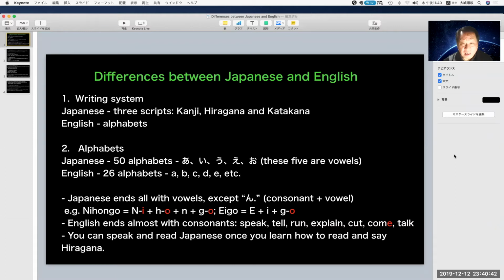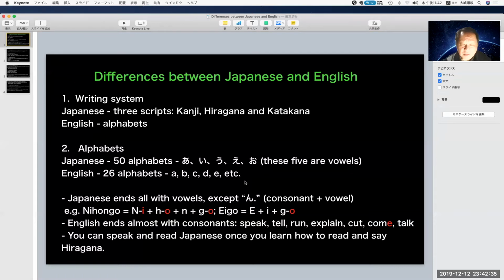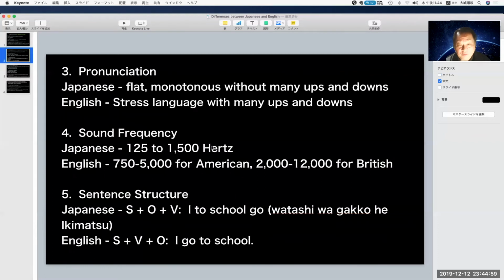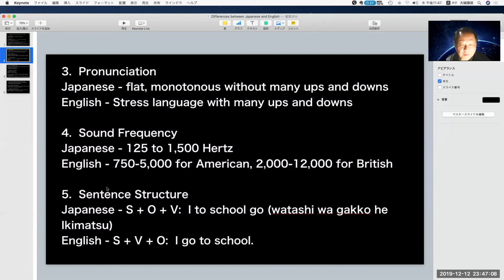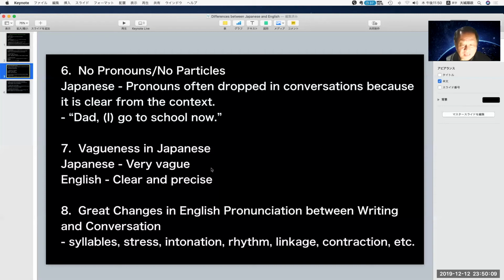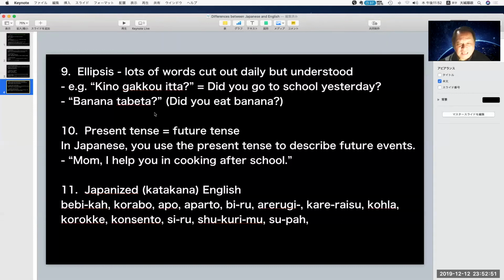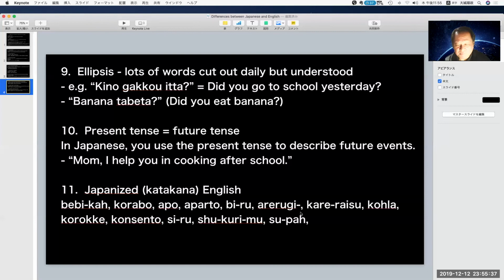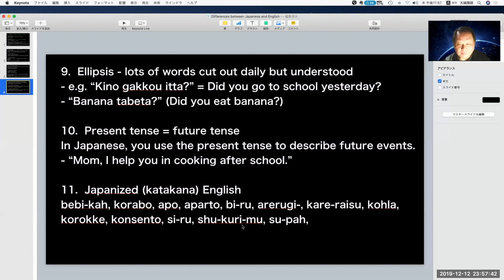Differences between Japanese and English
I believe that this video will help you better understand the Japanese language.

Profile of Ned Oshiro (American English Pronunciation Coach/Japanese Language Coach)
Majoring in journalism at a US college, I learned how to “speak English clearly and accurately.”  After coming back to my hometown of Okinawa in south Japan, I joined an English-language daily as a reporter.  Eight years later I moved to Tokyo to work in the PR business.  During the tenure of 14 years, I made more than 200 presentations in English and regularly briefed on visiting non-Japanese CEOs and executives about the Japanese business etiquette and manners.  While in Tokyo and after coming back to Okinawa, I taught English to more than 150 people.  I specialize in American English pronunciation.